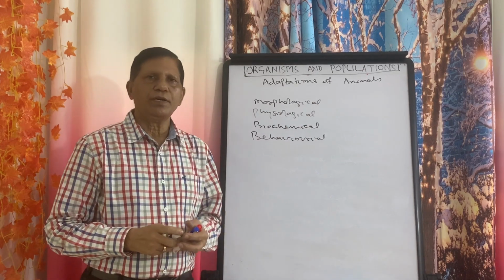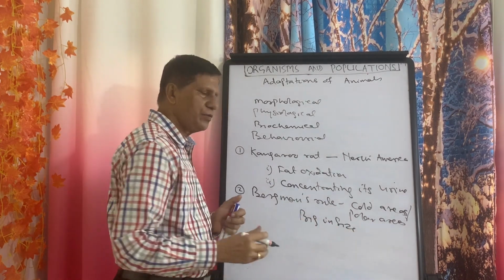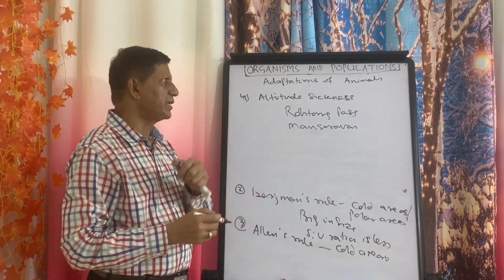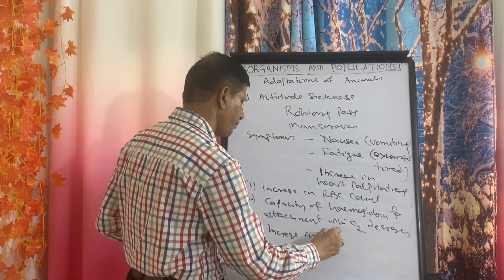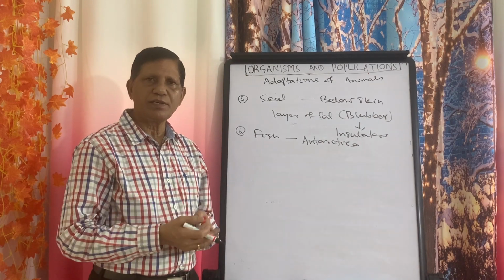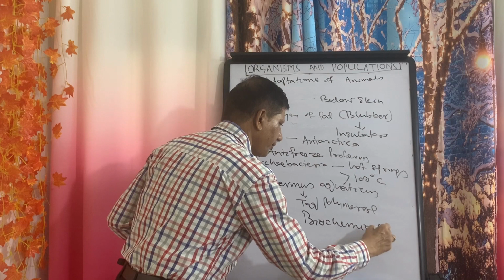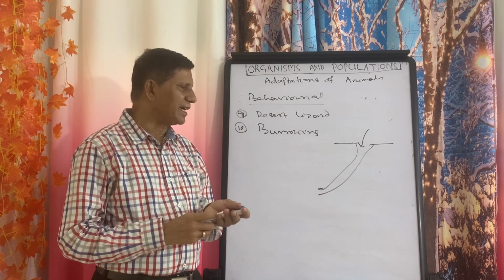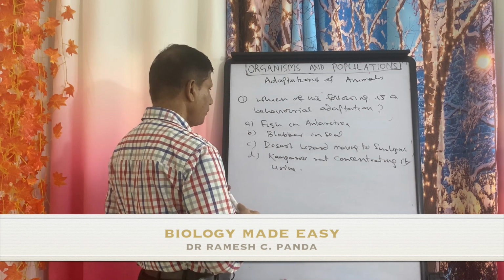ADAPTATIONS OF ANIMALS | ECOLOGY--ORGANISM & POPULATION ,PART-5 | NEET | CLASS-12| Dr Ramesh Panda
With changing climatic conditions the organisms adapt themselves so as to adjust with the changed environment.here some adaptations of animals discussed.altitude sickness, blubber , Bergman's rule, antifreeze protein